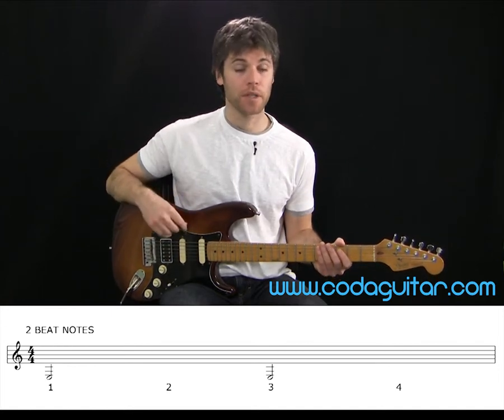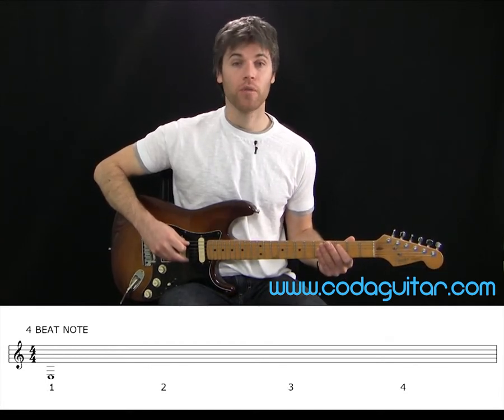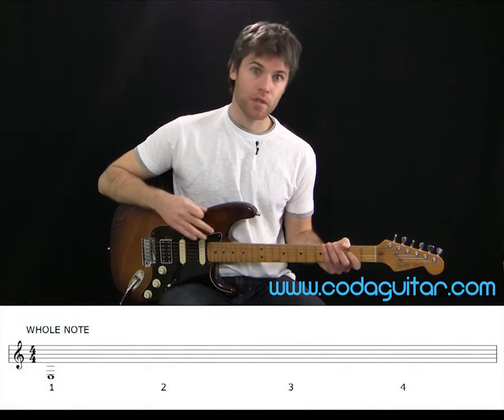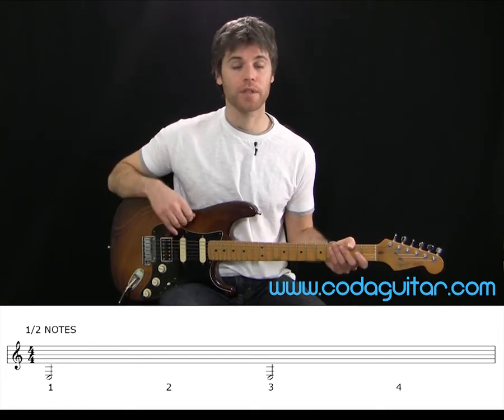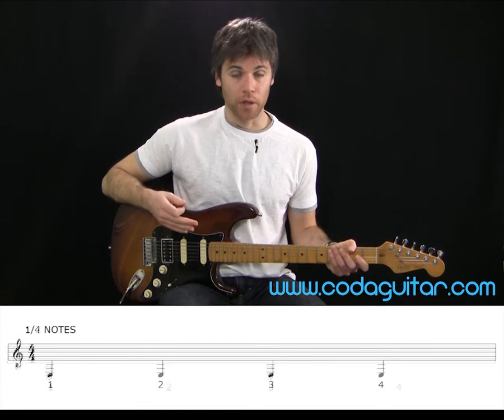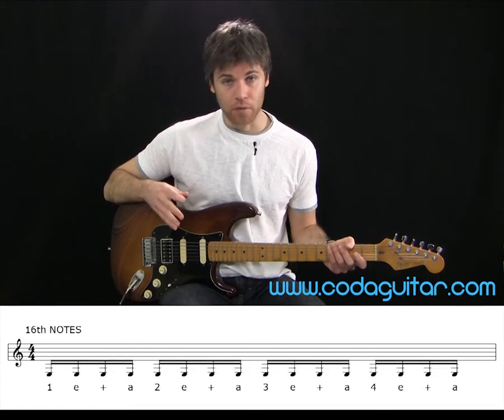How To Read Music For The Guitar Part3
First lesson in reading music for the guitar. You can view this lesson in full Coda Guitar offers a FREE syllabus of lessons which are all available on our website.